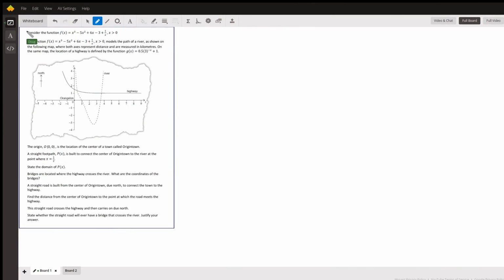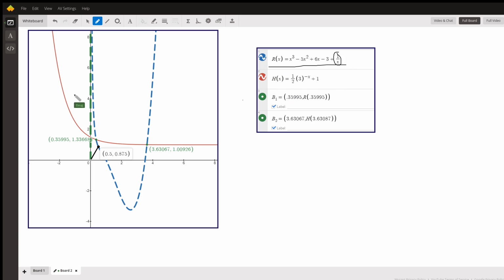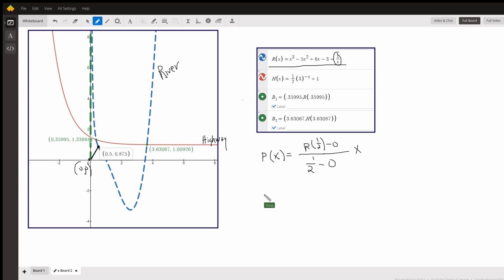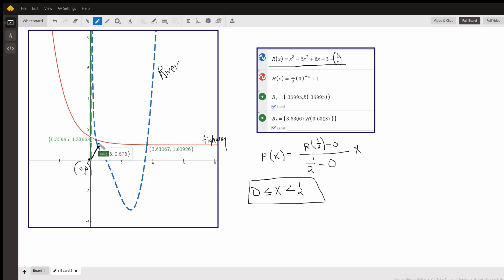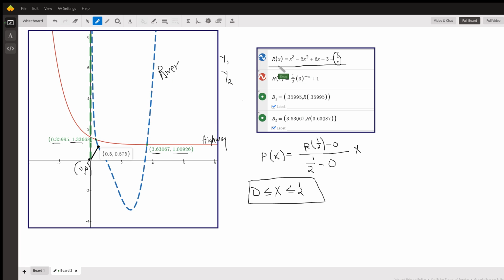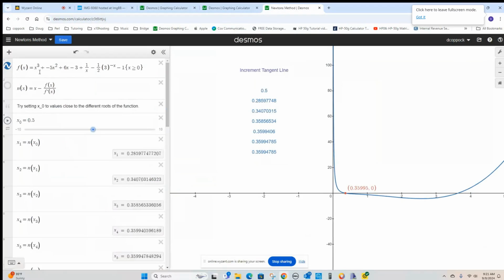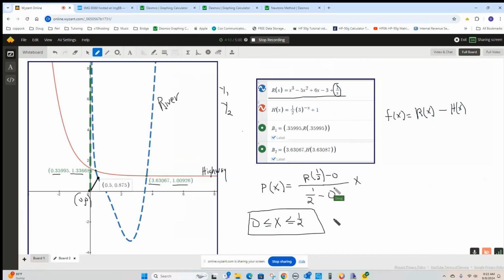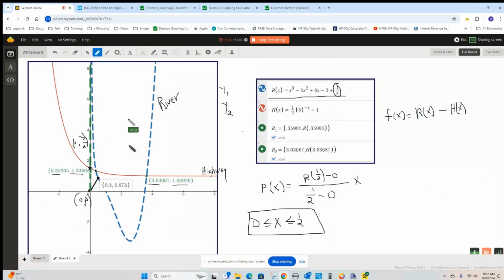Find the point(s) of intersection of two graphs and answer related questions.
Question: Plsssssssssss help, so sorry for the trouble
Link to image of the problem

Answered By:

Doug C.

Written Explanation:

Here is a link to the Desmos graph used in the video is the link to the Desmos graph using Newton's method to determine the x-coordinates of the points of intersection for highway and river Set x_0 to 0.4 for 1st x-coordinate, to 3.5 for 2nd.